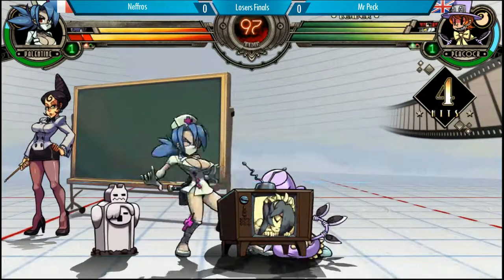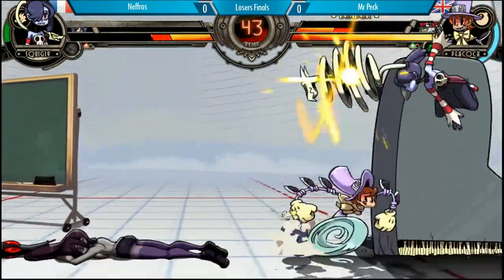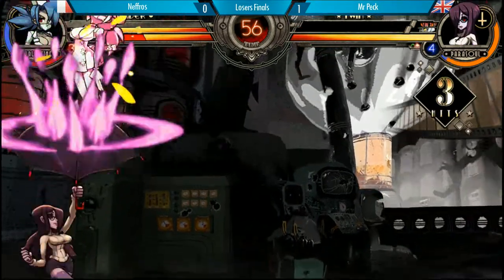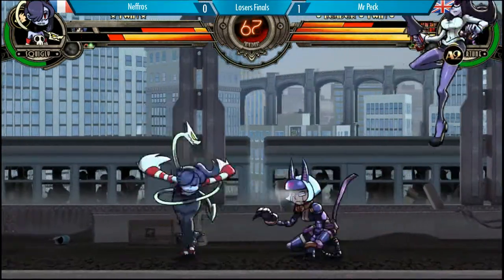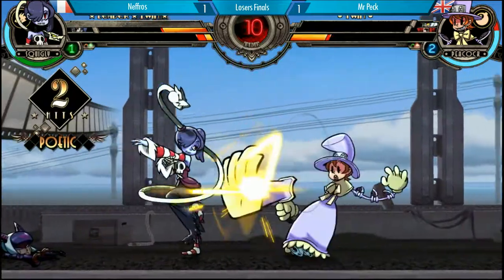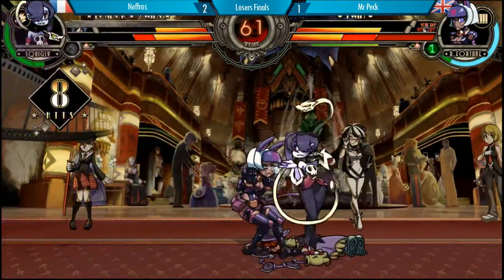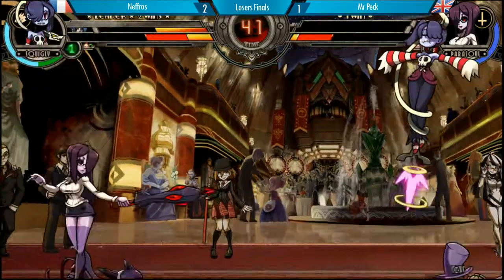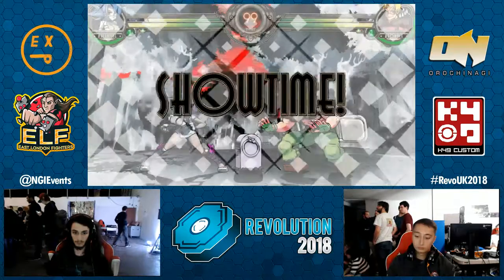Revolution 2018 Skullgirls 2nd Encore(Loser's Final): Neffros (VAL/SQ) vs Mr Peck (PEA/R.FOR/PAR)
This event was presented to you by NGI.